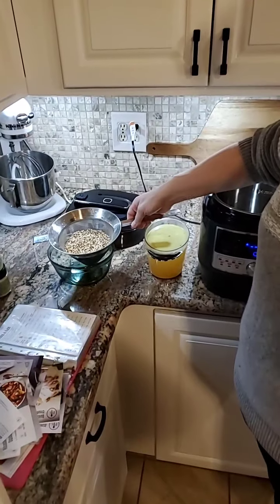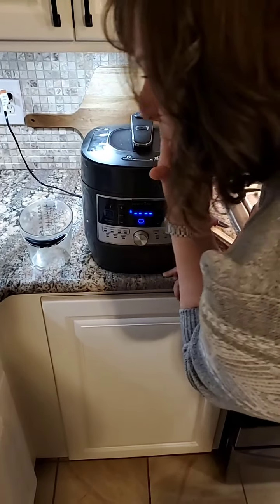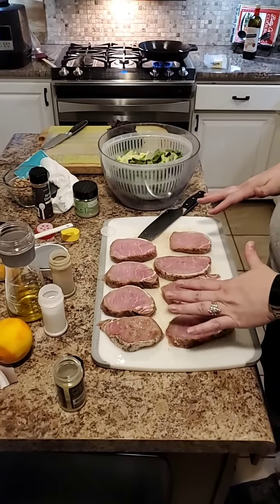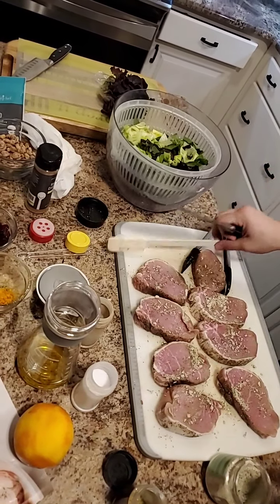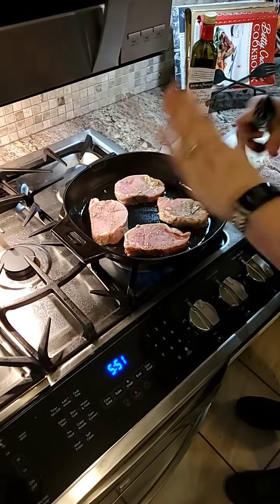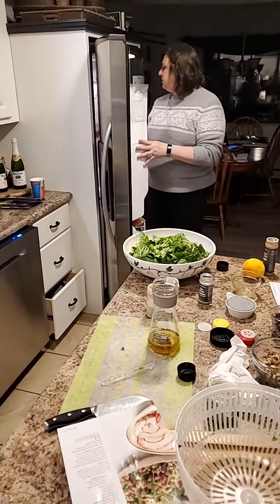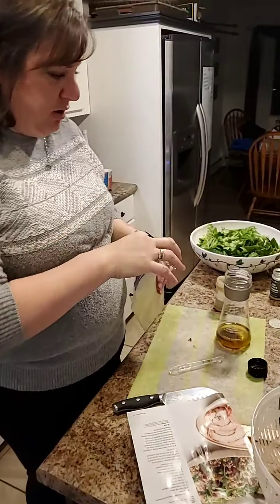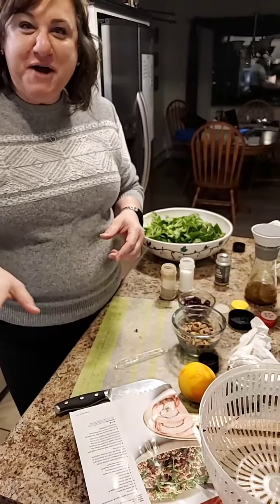Recipe Pork Loin & Quinoa Salad